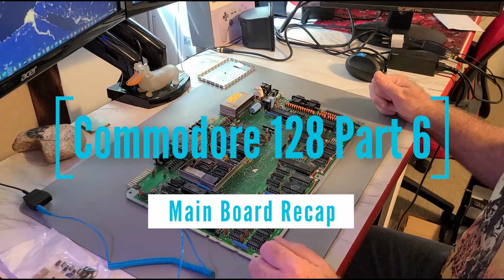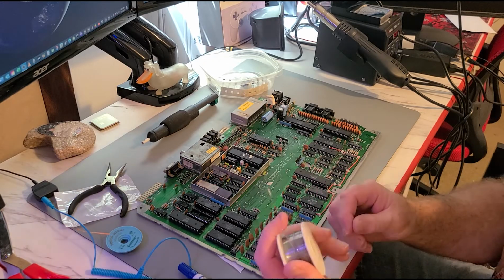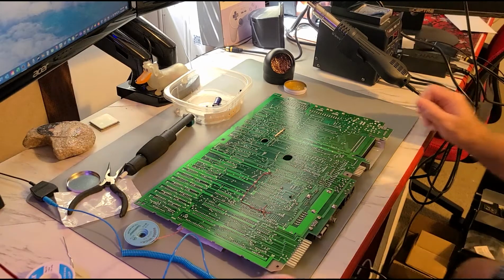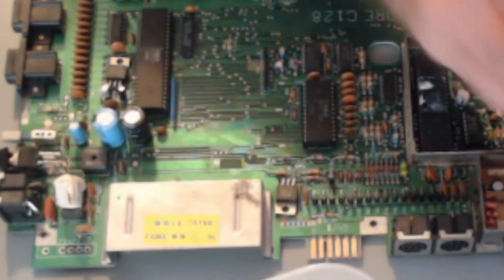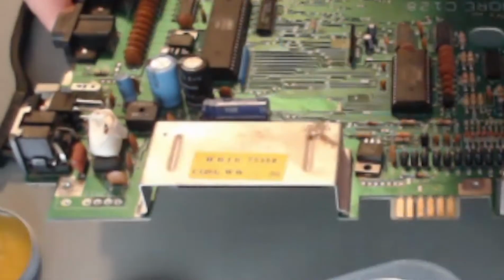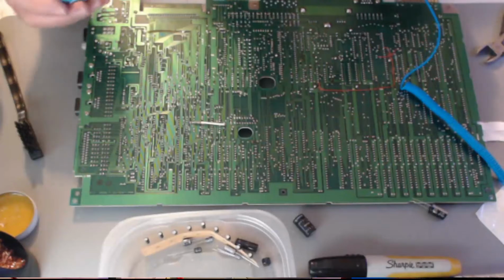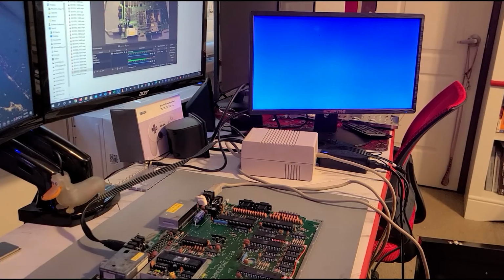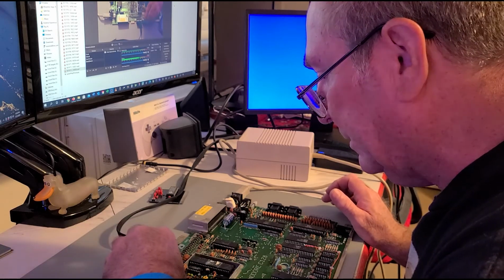Recapping the Commodore 128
In this misadventure, I bring you along as I recap my Commodore 128’s motherboard. I added some music from the YouTube library so we’d have something to tap our feet to as we work.
Useful Link:
Console 5 Recap Kits for Commodore 128
(You need to know your motherboard part number and revision to get the right kit. This info is screen printed on your motherboard.)